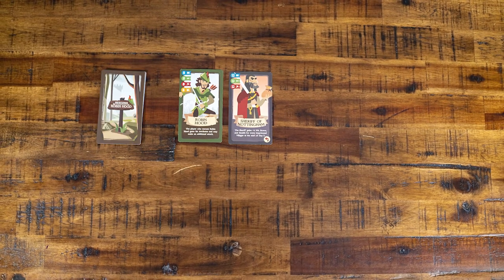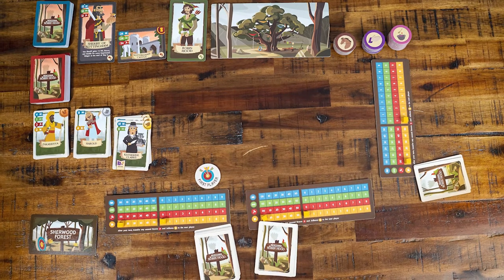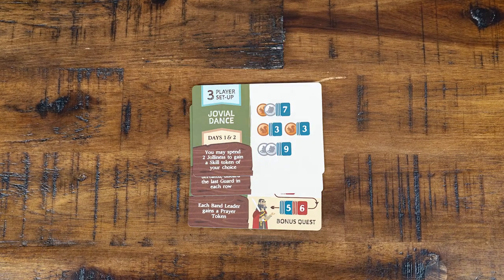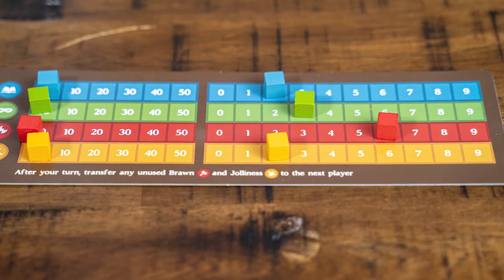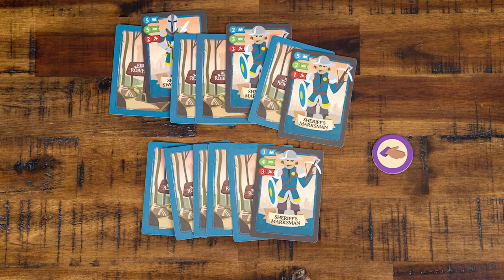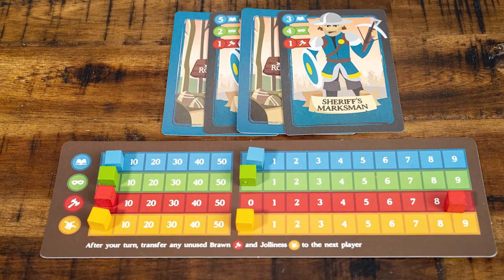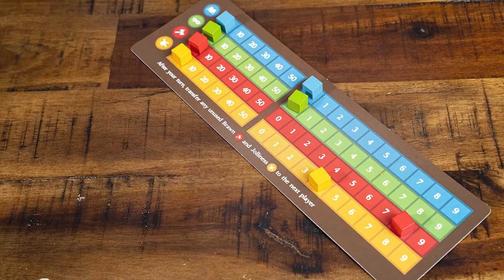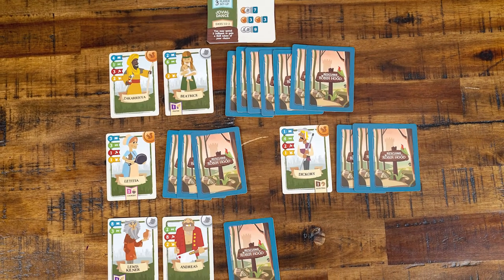How To Play Rescuing Robin Hood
How to Rescuing Robin Hood from Castillo Games with Kyle from Bitewing Games.

Timestamps
0:00 - Intro
0:20 - Inside the Box
0:42 - Gameplay Overview
1:05 - Setup
3:23 - Adding Attributes
3:42 - Planning an Attack
4:47 - Skill Tokens
5:57 - Wit Attack
6:39 - Stealth Attack
7:01 - Brawn Attack
7:44 - Example Turn
8:30 - End a Round
9:22 - Start a Round
9:48 - Final Round
11:05 - Defeating the Sheriff
11:41 - Outro